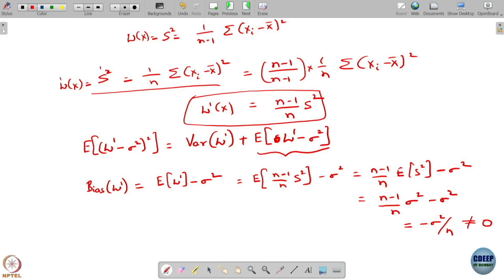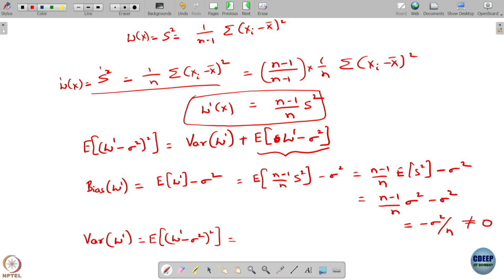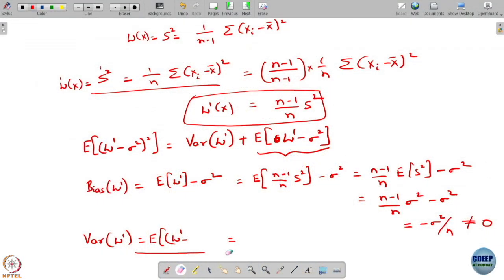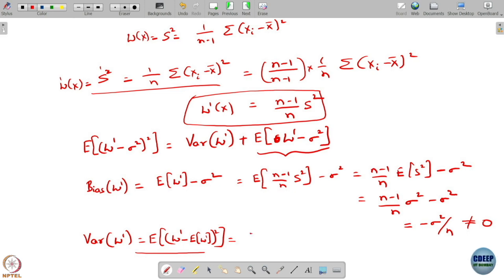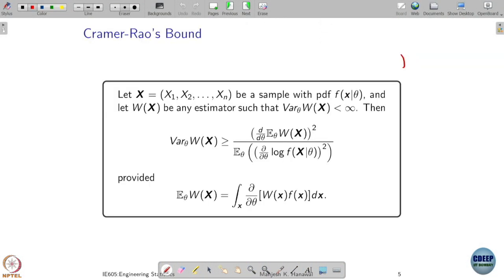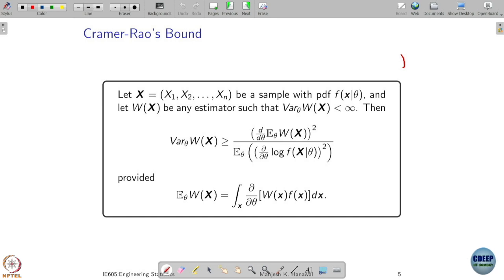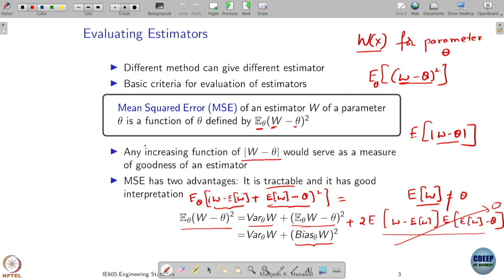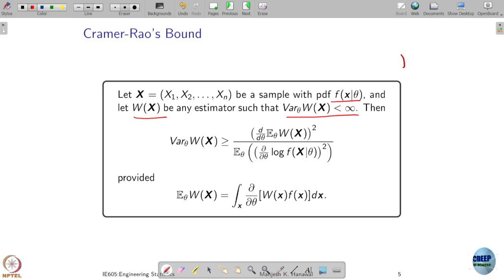Week 8: Lecture 40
Week 8: Lecture 40: Evaluating Estimator, Cramer Rao Bound, Fisher
Information (Contd.)